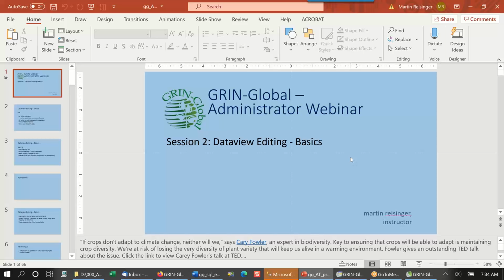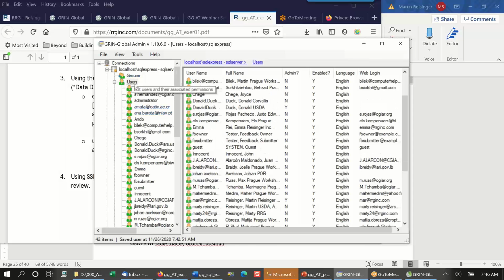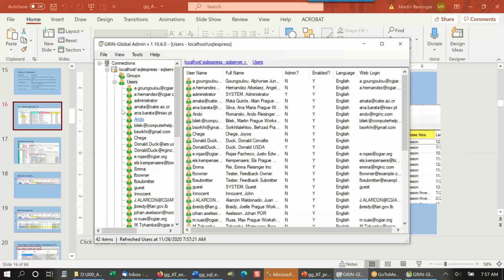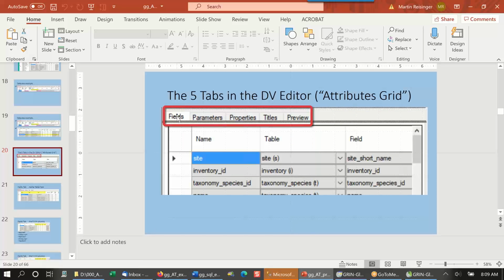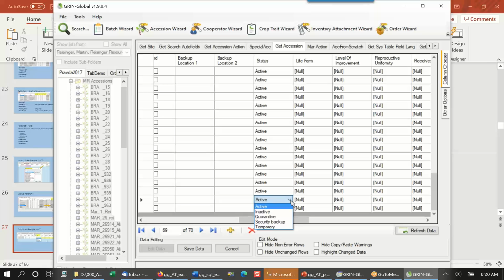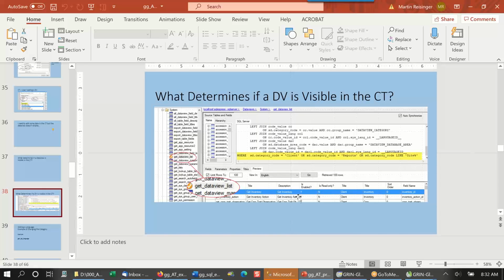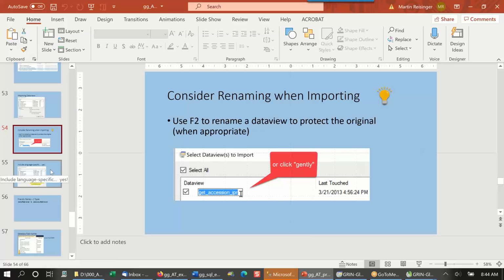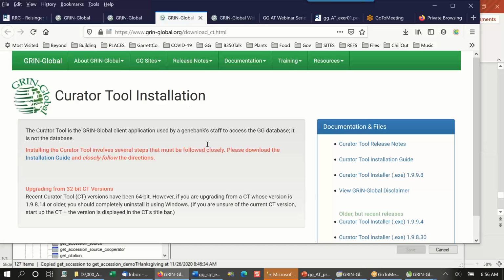GRIN-Global Admin Tool - Session 02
Webinar of GRIN-Global Admin Tool - Session 02.
Instructor: Martin Reisinger